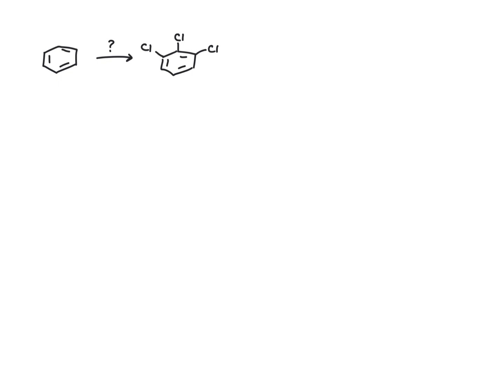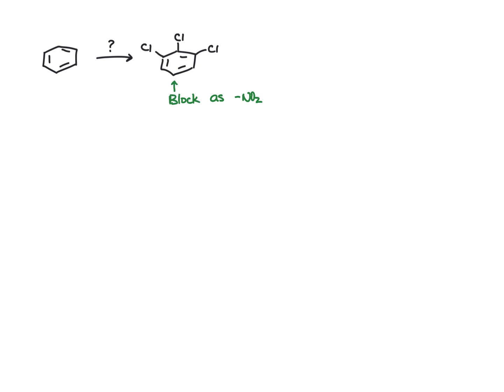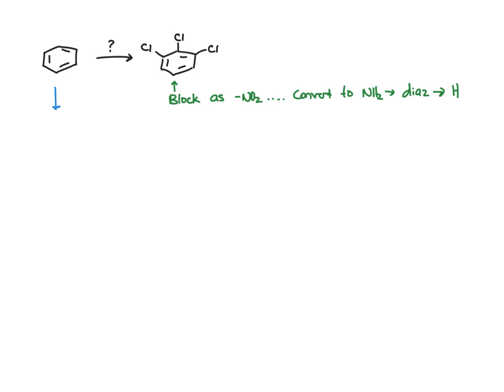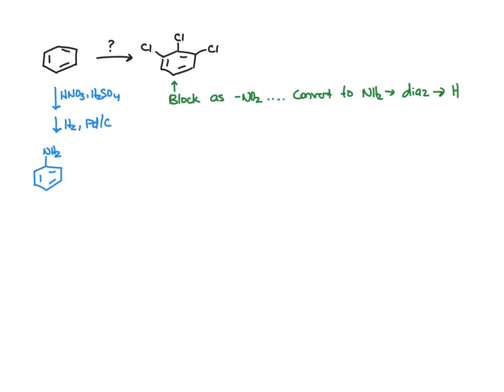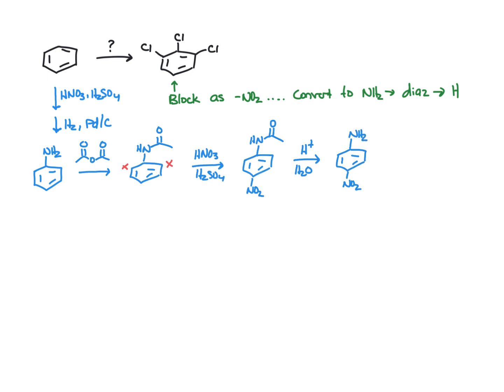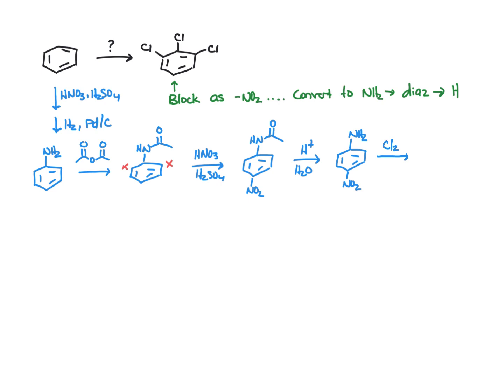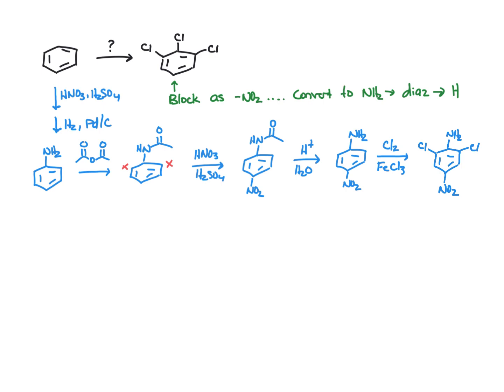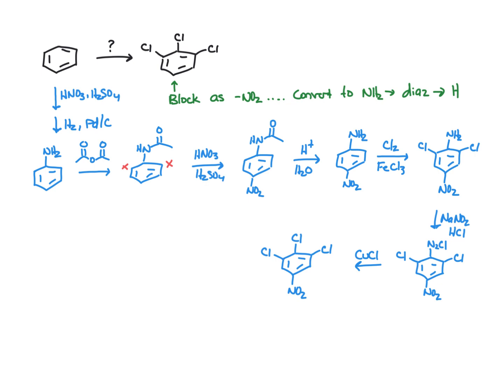Diazonium Ion Synthesis Problems - 2